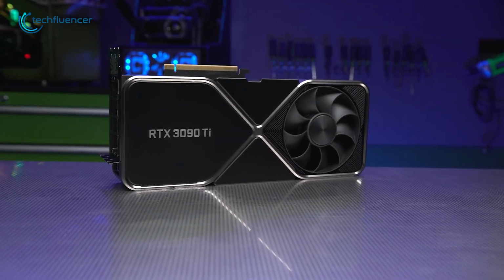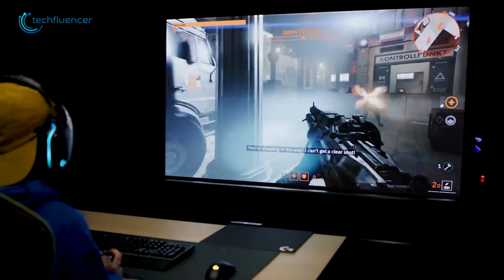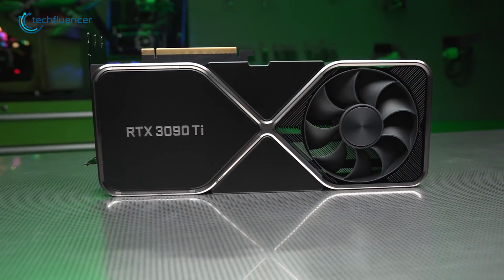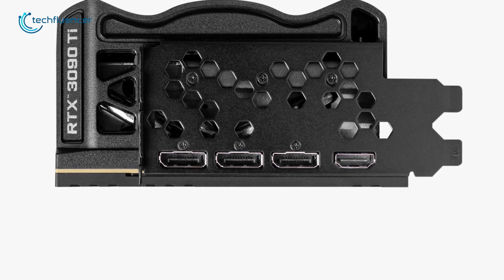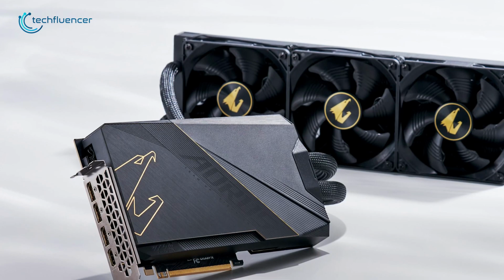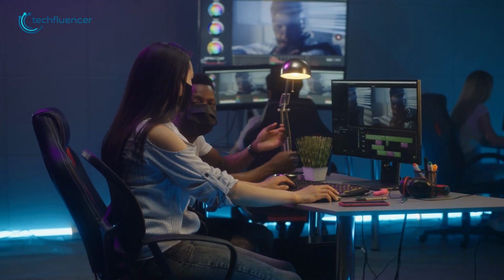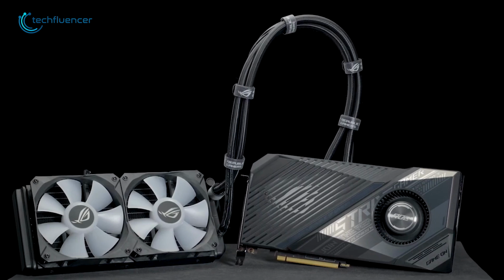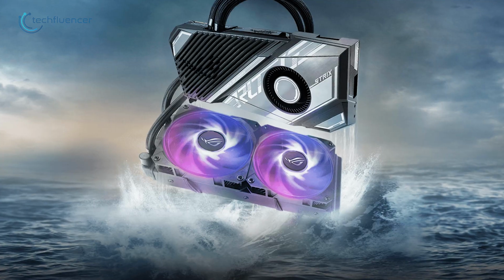Top 5 Best RTX 3090Ti GPU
Best RTX 3090ti GPU is all about performance and aesthetics. While there is plenty of aftermarket variant of this card, it is easy to get overwhelmed. That is why, in this video, we showcase the Top 5 Best RTX 3090Ti GPU that you might wanna check out.